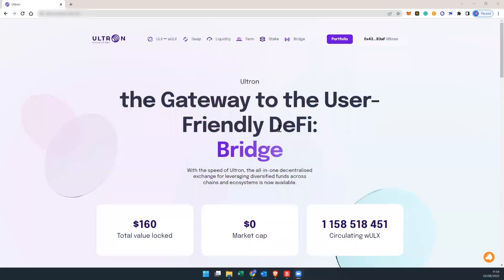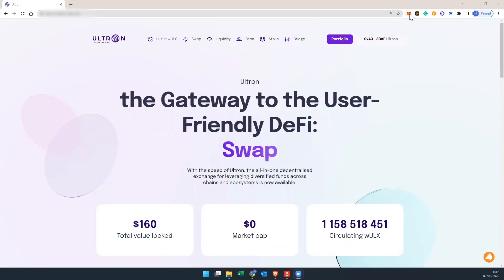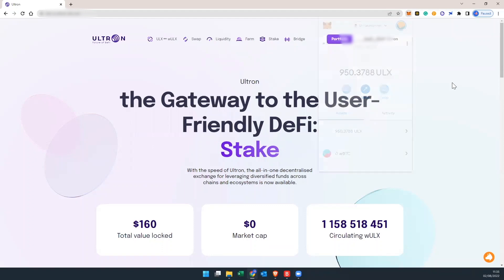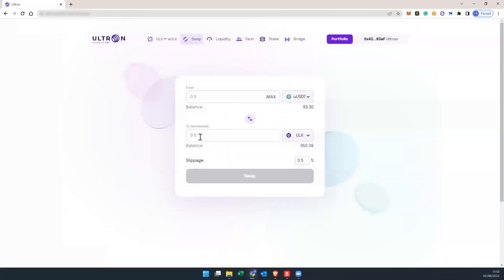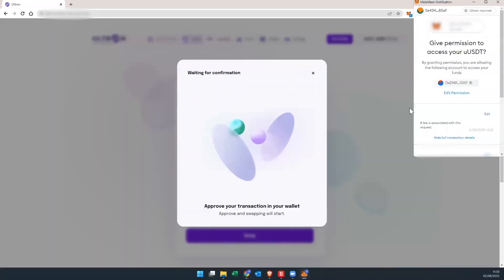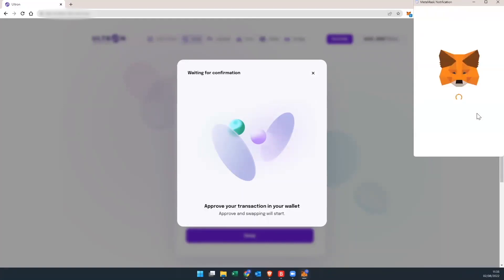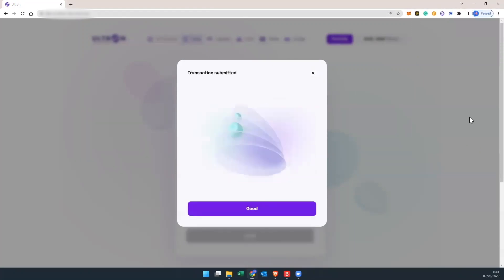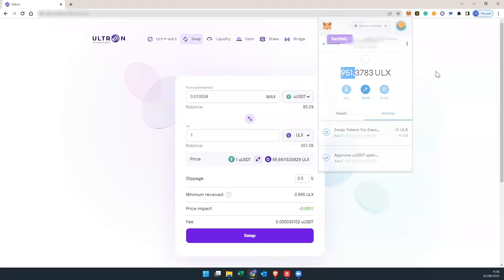HOW TO SWAP ON ULTRONSWAP DEX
Were you wondering how to make a swap on Ultron DEX? Check out the video. It's simple and fast.